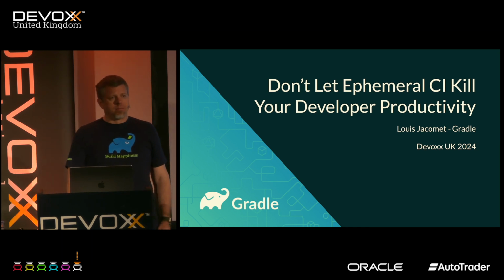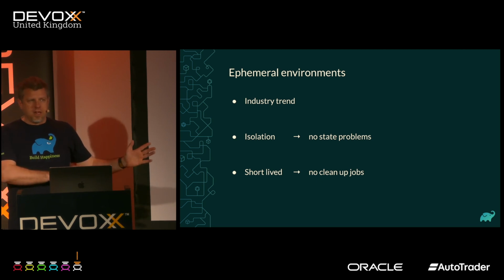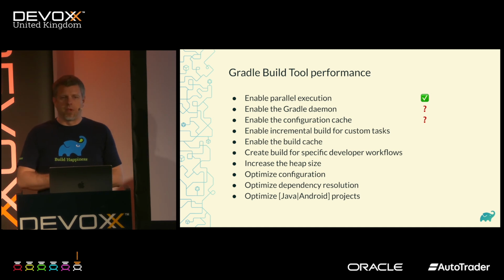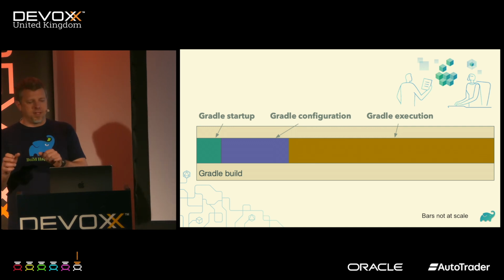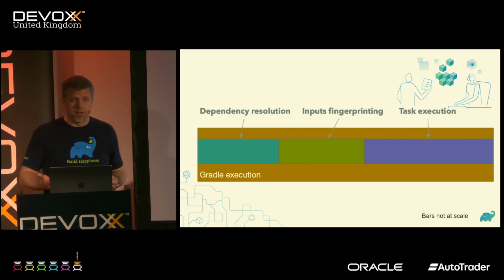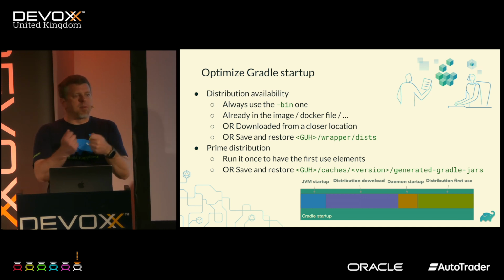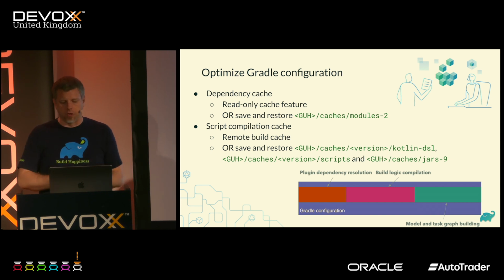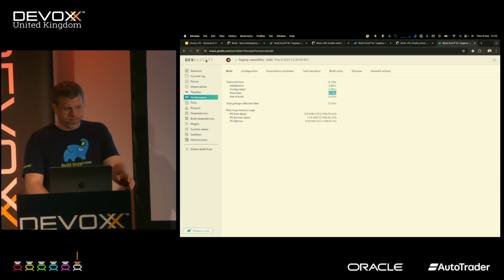Don’t let ephemeral CI kill your developer productivity! by LOUIS JACOMET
The Gradle Build Tool comes with a number of performance optimisations that help reduce the work to be done for each build. However some of these optimisations are achieved by keeping local state. While this is beneficial for local development, it can cause surprises in modern continuous integration setups where the trend is to have isolated and disposable environments. Suddenly, your Gradle build is slow!
The goal of this session is to provide strategies for getting the best of both worlds: Allow Gradle to leverage its performance optimisations while running in ephemeral environments.
The session will cover different performance aspects for a Gradle build and how you can support them in such an environment.